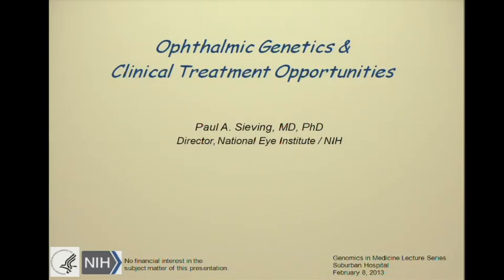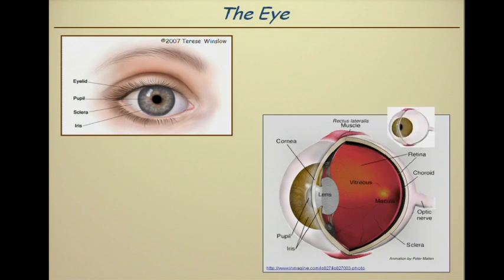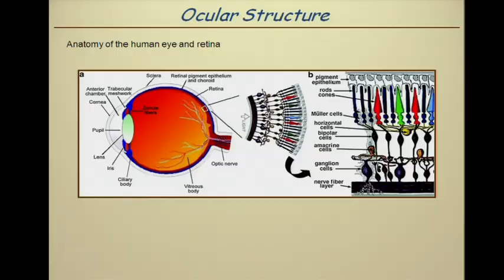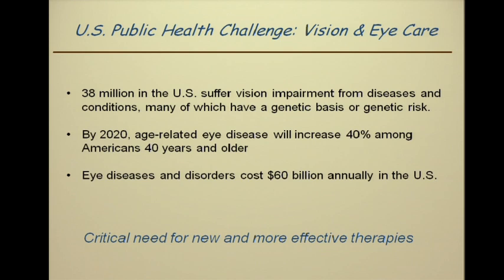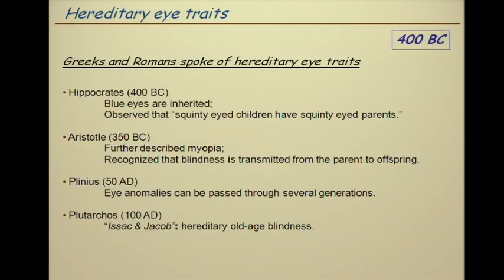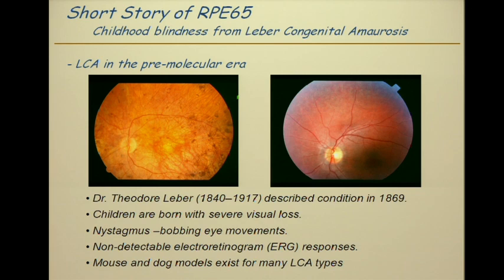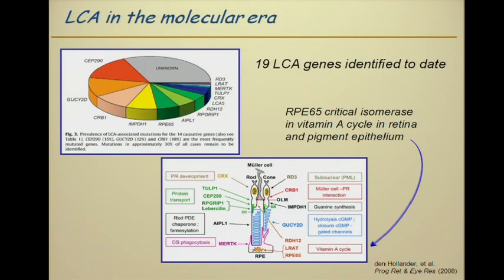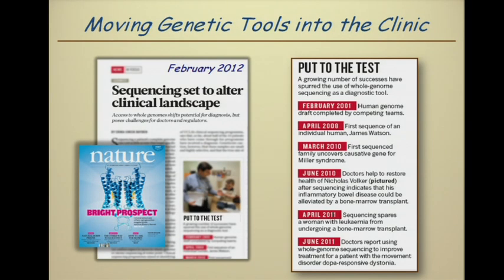Ophthalmic Genetics and Clinical Treatment Opportunities - Paul Sieving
February 8, 2013 - Genomics in Medicine Lecture Series